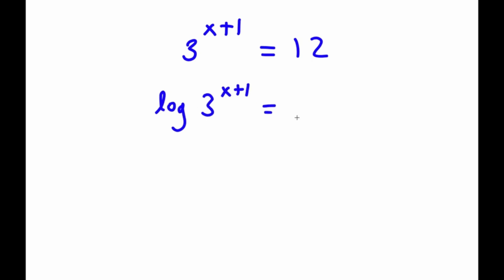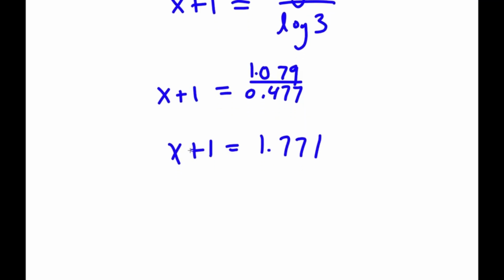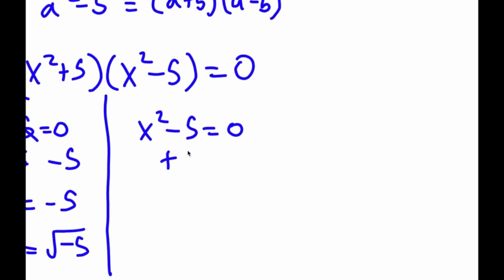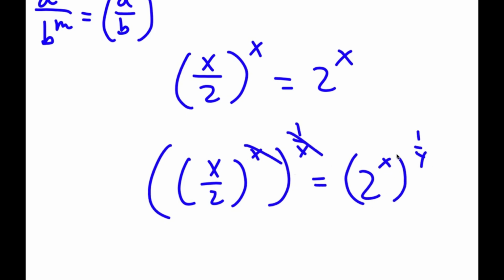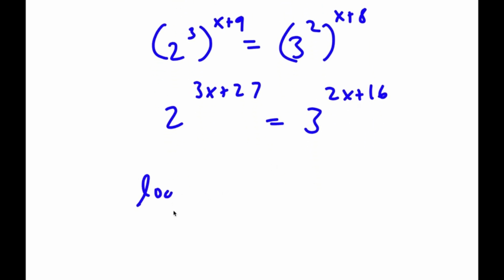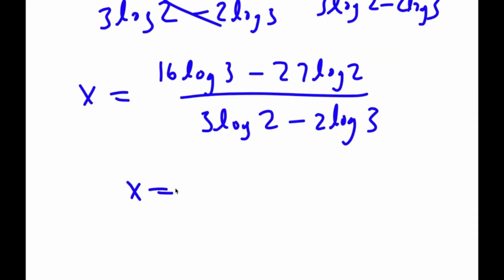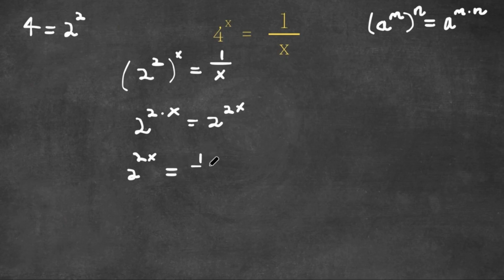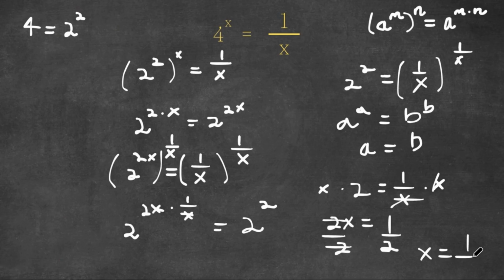Only Geniuses Can Solve This | A Challenging Exponential Problem